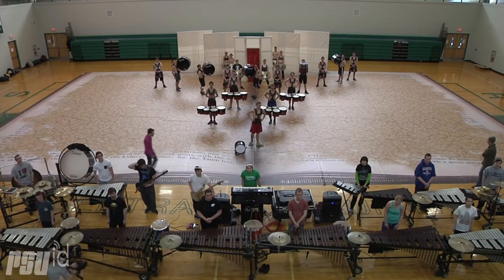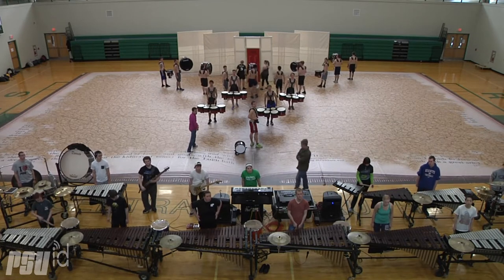PSUid Educational Series 2014 Episode 2 (Tenor Entrance)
The Educational Series was created to give educators and students an inside look at the process behind a high level WGI competitive ensemble. We hope to further the marching percussion community's understanding of excellence and how to achieve that excellence.
If you would like to see more from the Educational Series help us by donating today.
Video Credit: Scott Johnson